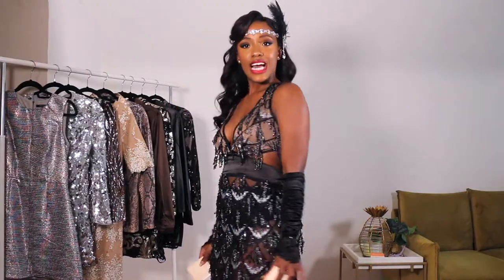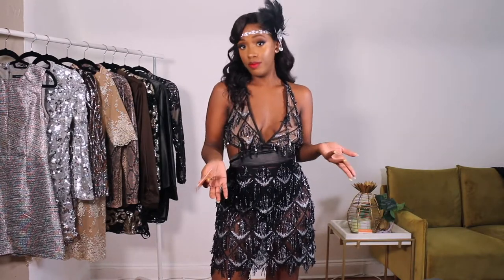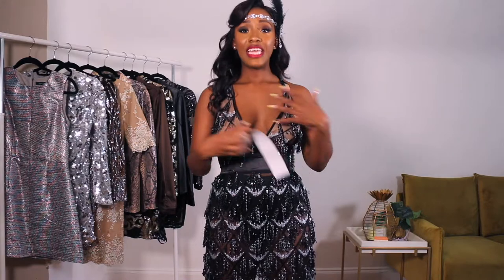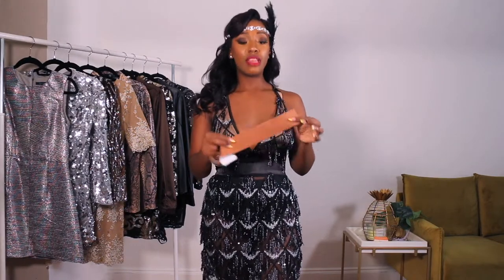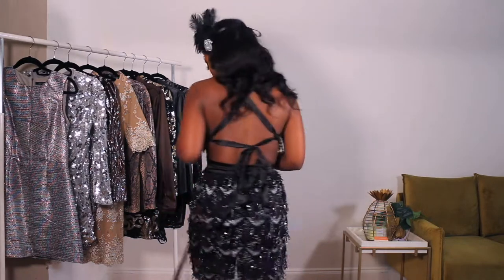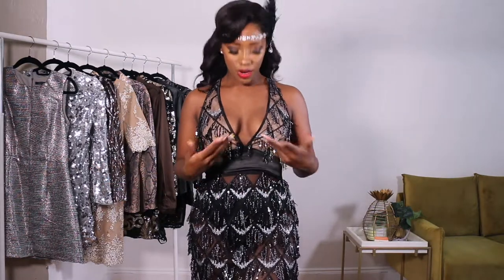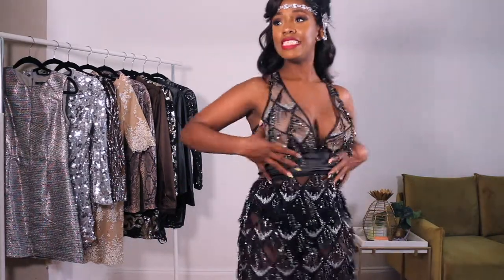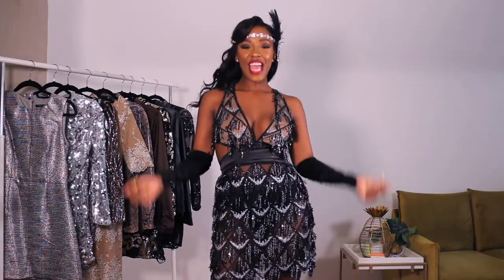HALLOWEEN GRWM: Using Boob Tape + Nipple Covers to Make Your Halloween Costume Extra Sexy ft NueBoo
Happy Spooky Season, Gawds + Gawdesses! This Halloween, I've partnered with NueBoo once again to help you keep it extra sexy, no matter what your costume is! We want everything sitting exactly where it's supposed to be, because the scariest thing about Halloween is actually a nip-slip or droopy moment. And we're NOT having that!

Grab your NueBoo Boob Tape + get your free nipple covers before October 31st right

How to claim your free nipple covers:
Buy something from Nueboo before 31st October 2021
Your nipple covers will get automatically added to cart (you’ll see it at checkout)
These are exactly the Trick for Teats you need to stay confident this Halloween
Grab ‘em while stocks last!

🔗 LINK UP! 🔗

💜 ABOUT COCO 💜

Age: 28
Height: 5'1
Clothing Size: SMALL, 4-6
Shoe Size: 7
Location: NYC